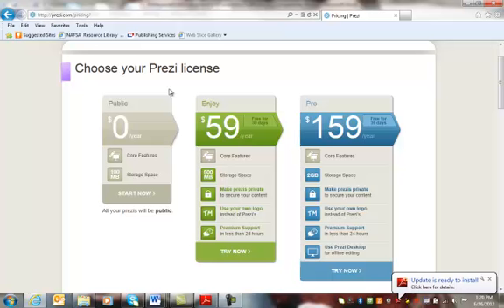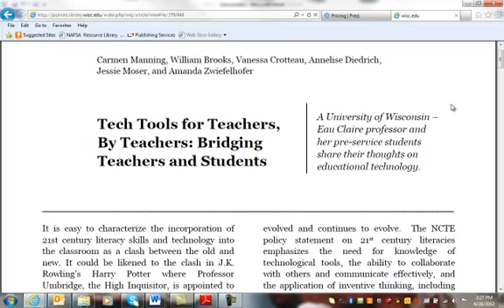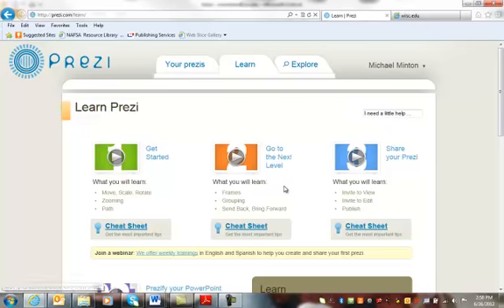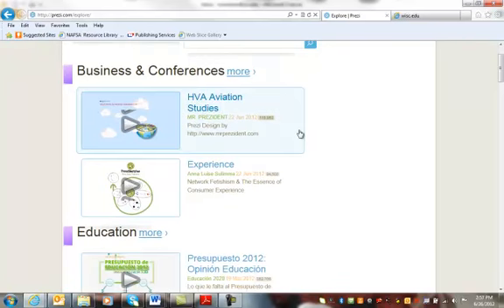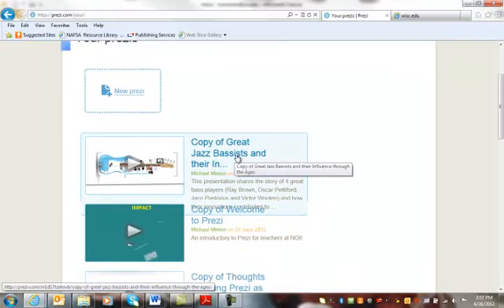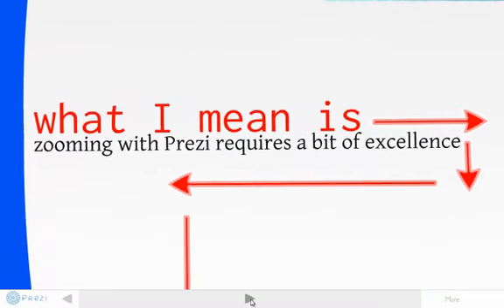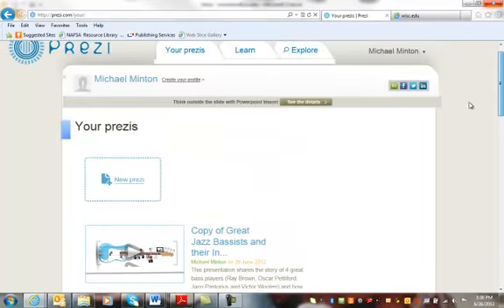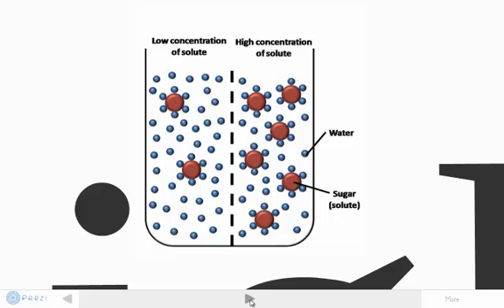Prezi PD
prezi pd for class